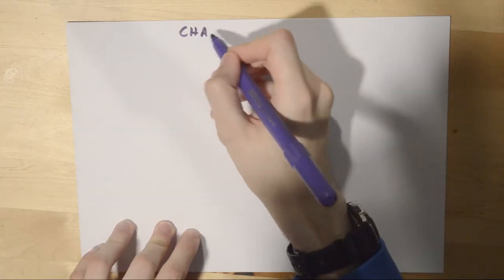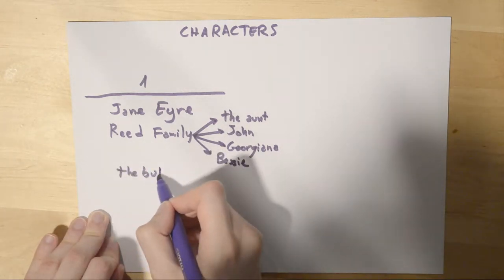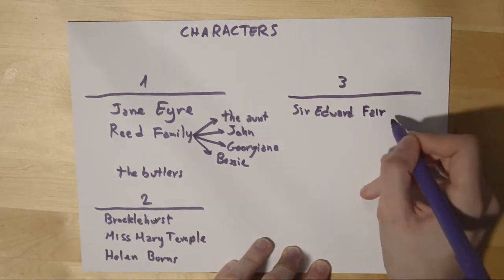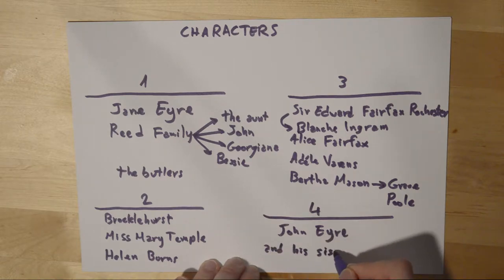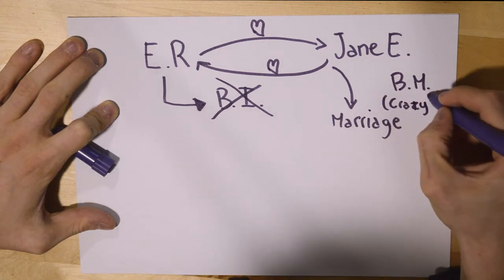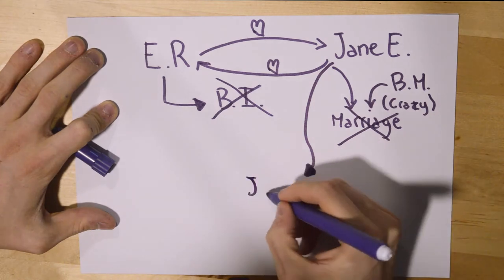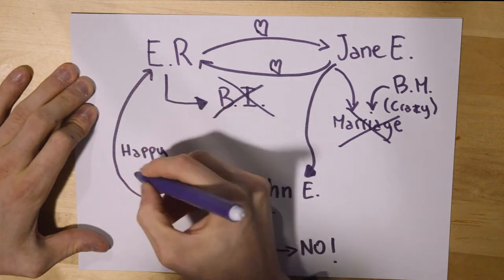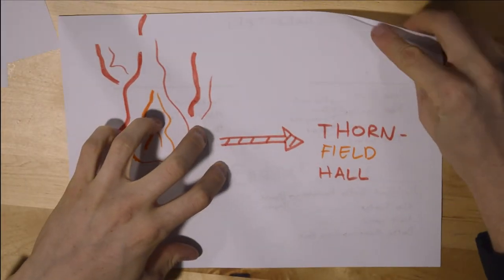Jane Eyre - Stupid TedEd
I just uploaded it for my literature teacher... LOL
I hope we'll get an A